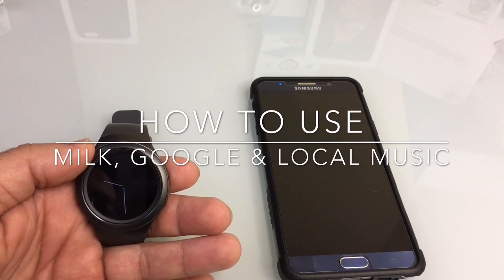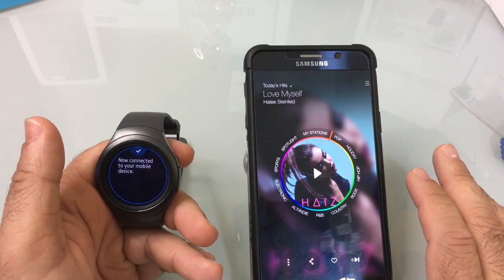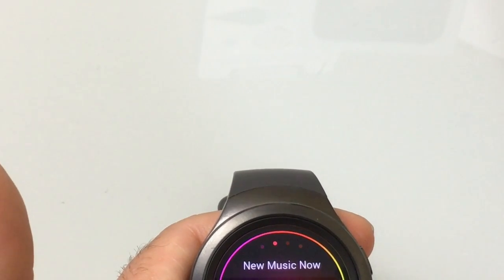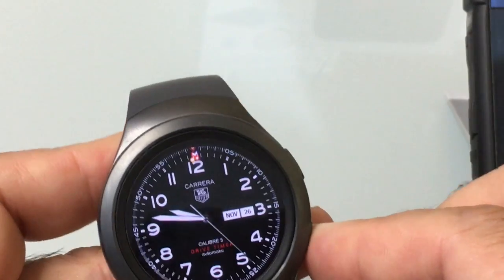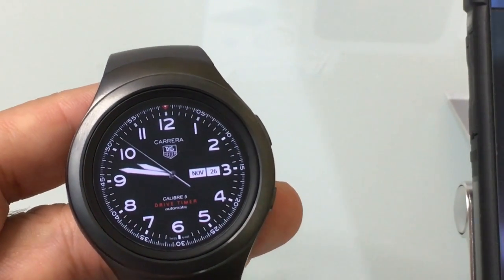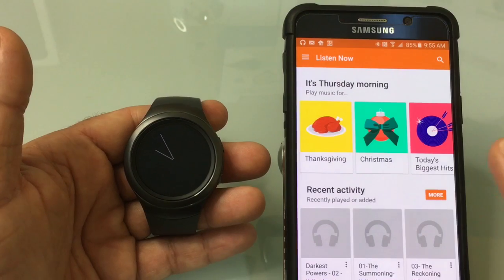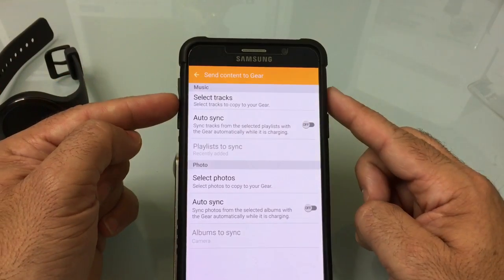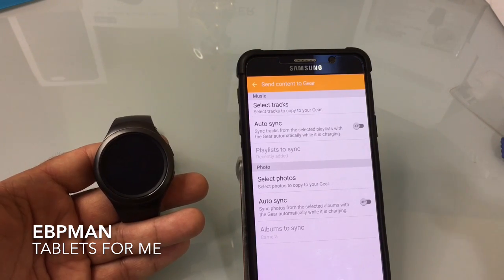How to Play, Syc and Stream Music on the Gear S2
This video will show you how to use Milk Music while attached to your phone, How to stream Milk music from your Gear S2 without the phone, How to use Google Play and Sync tracks from your phone.  I hope this answers everyone's questions